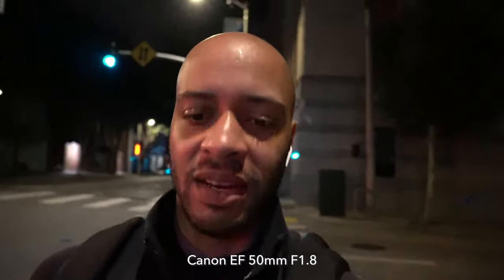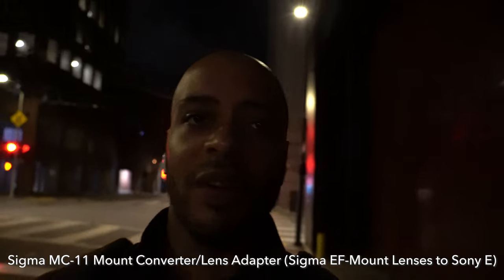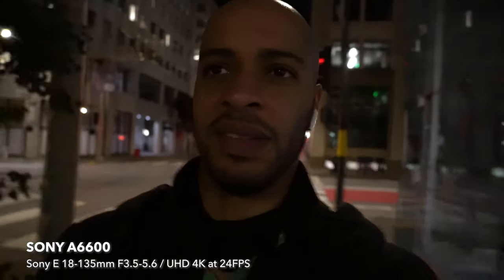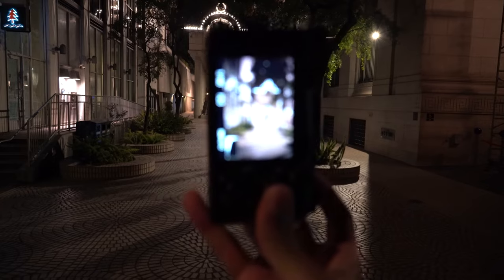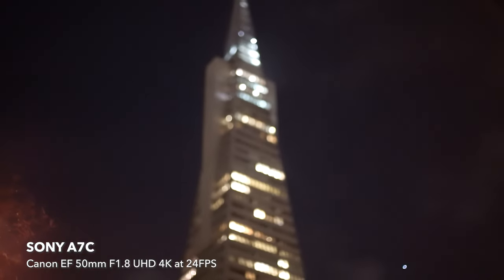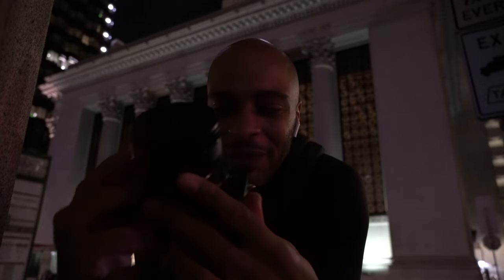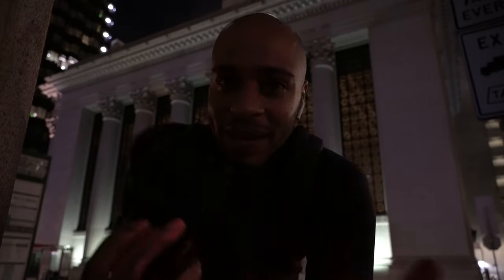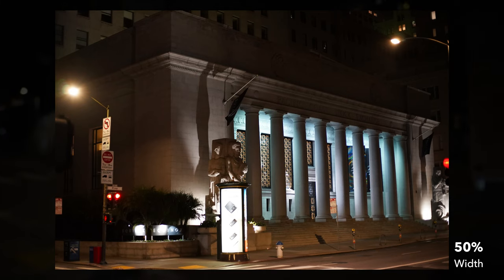Sony a7C + Canon EF 50mm F1.8 Lens for Photography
I took the Sony Alpha a7C out for an overnight photography walk and paired it with a Canon EF 50mm F1.8 lens using the Sigma MC-11 mount converter lens adapter. I tested the Canon lens's overall compatibility between a Sony camera body, its low light capabilities, the bokeh, and the composition of the 50mm focal length.